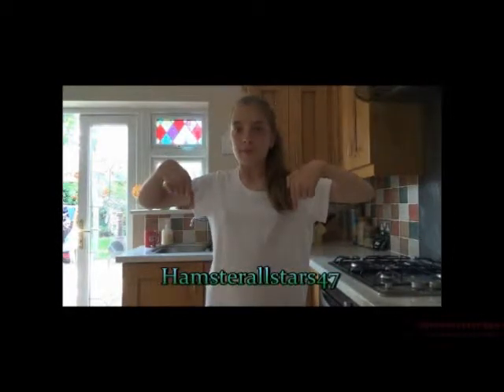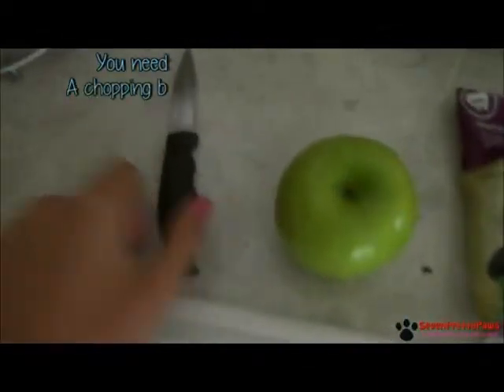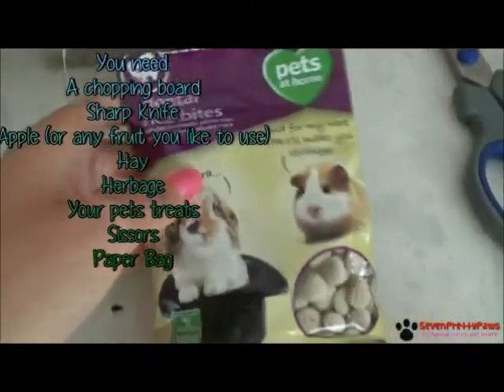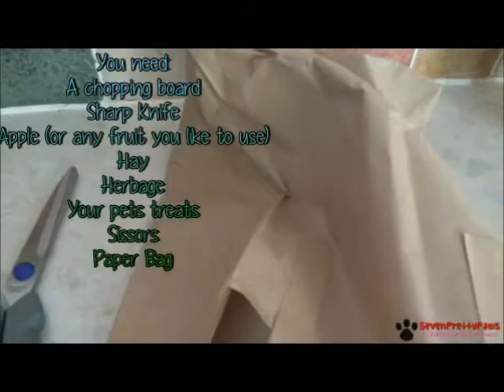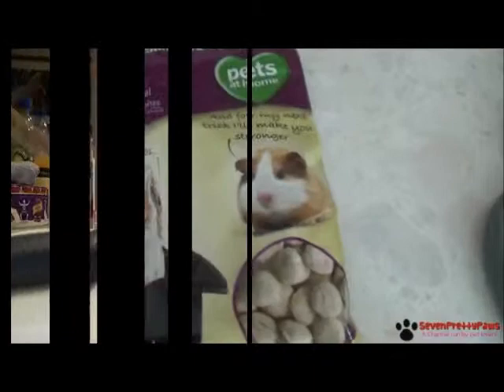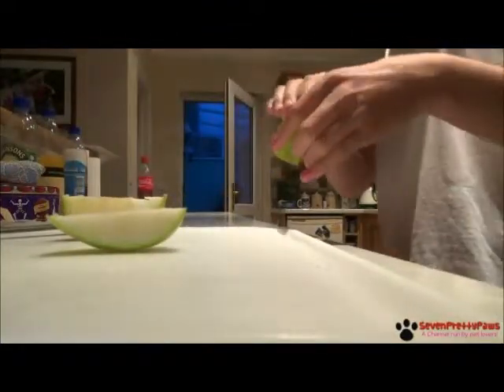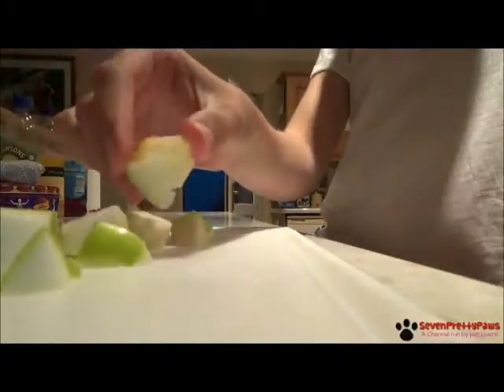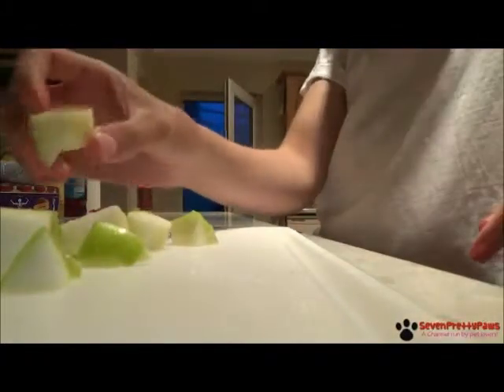How to make a small pet surprise bag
Hope you like making this DIY!